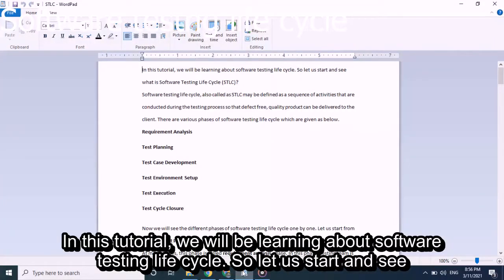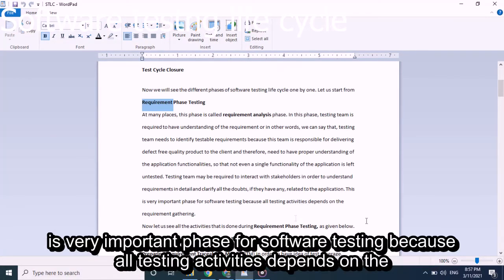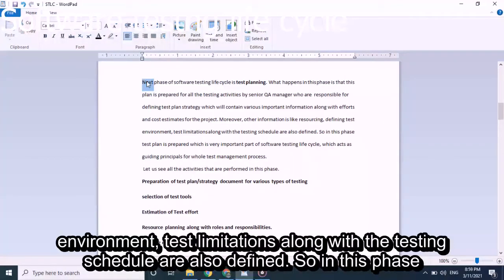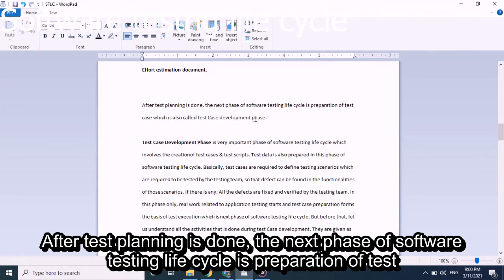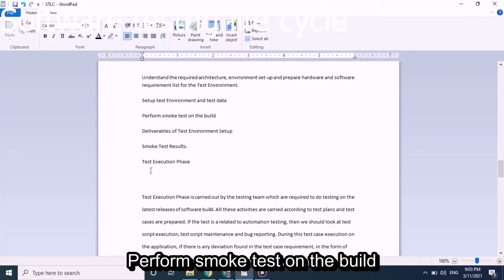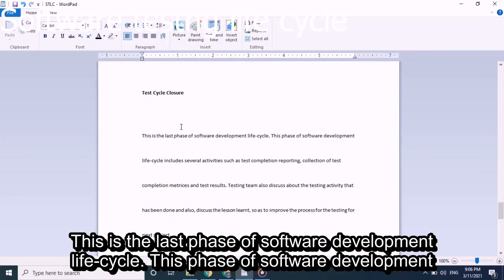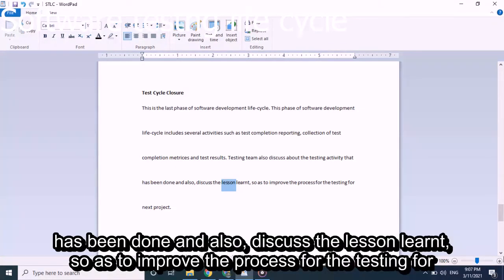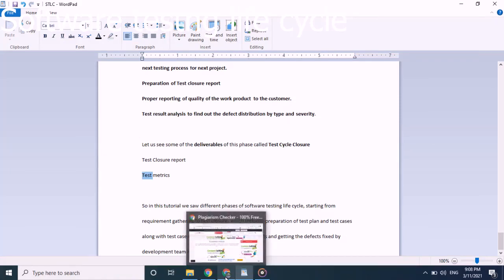Software testing life cycle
Software testing life cycle, Software testing Tutorial Part-1, QA Software testing Tutorial Part-1, Manual testing, automation testing